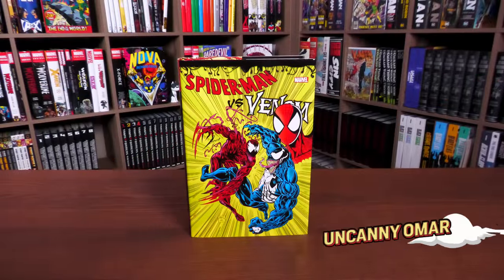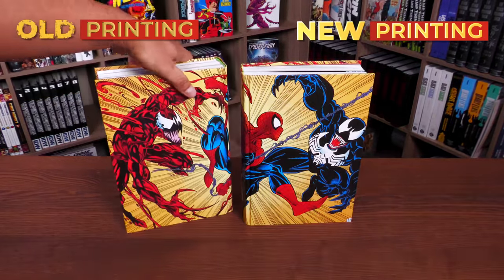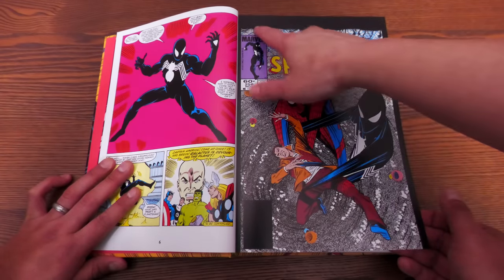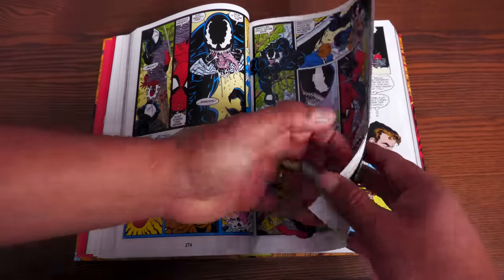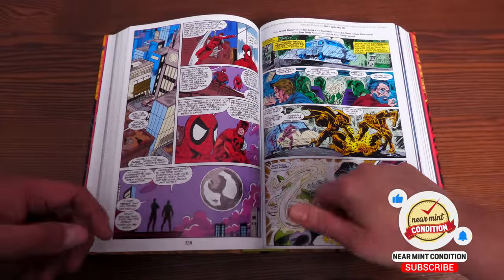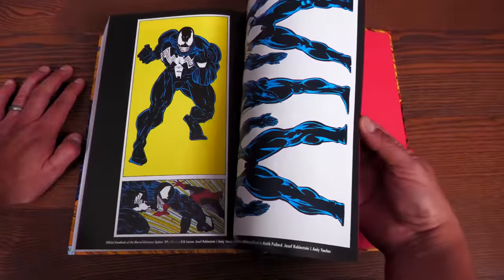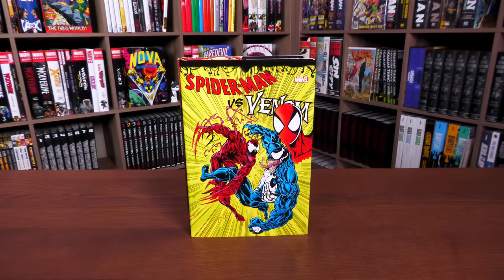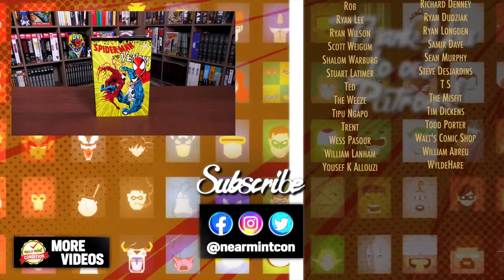Spider-Man Vs. Venom Omnibus NEW PRINTING Overview & Comparison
Today Uncanny Omar with Astonishing Melanie take a look at the new  printing of the Spider-Man Vs. Venom Omnibus.  I also compare it to the original printing from 2018.  Timestamps below:

00:00  -   Start
06:50  -   Minor Spoilers
17:42  -   Extras, Build & Comparison

Book Collects: Amazing Spider-Man (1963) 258, 300, 315-317, 332-333, 346-347, 361-363, 374, 378-380; Web of Spider-Man (1985) 1, 95-96, 101-103; Avengers: Deathtrap - The Vault (1991) 1; Darkhawk (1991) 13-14; Spider-Man: The Trial of Venom (1992) 1; Ghost Rider/Blaze: Spirits of Vengeance (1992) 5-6; Spider-Man (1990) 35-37; Spectacular Spider-Man ; material from Amazing Spider-Man (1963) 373, 375, 388; Amazing Spider-Man Annual (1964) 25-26; Web of Spider-Man Annual (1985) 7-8; Spectacular Spider-Man Annual (1979) 12; Marvel Comics Presents ; Spider-Man Unlimited (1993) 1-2; Venom subplot pages